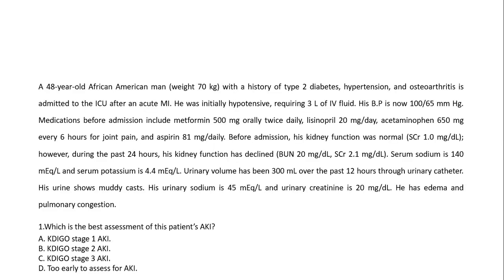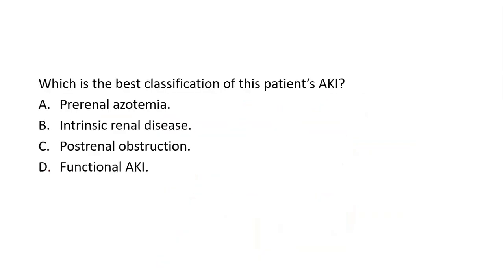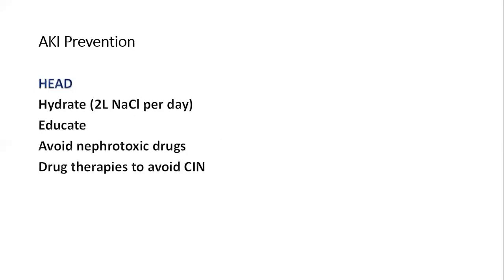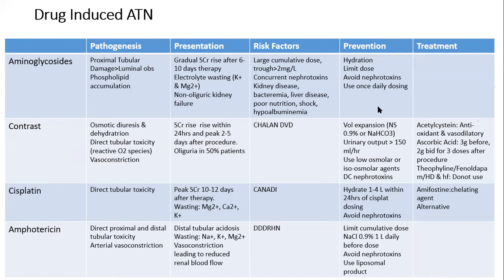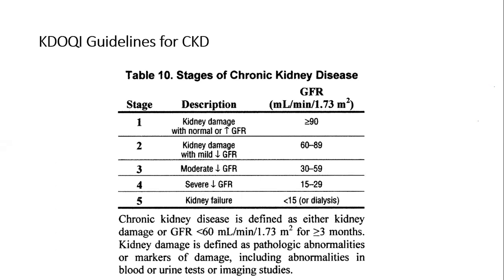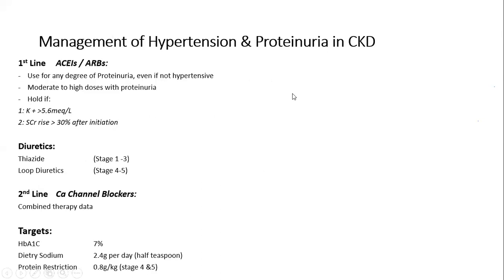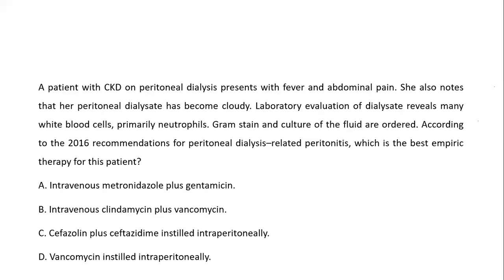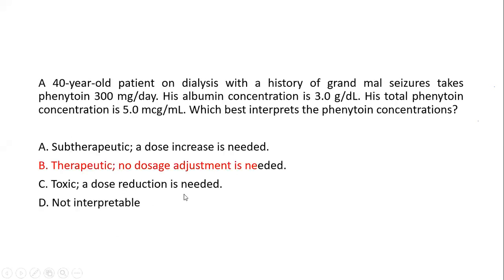BCPS Preparatory Lecture Series | Nephrology | Dr. Sidrah Andleeb | GBTPP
BCPS Preparatory Lecture Series by Giving Back to Pharmacy in Pakistan (GBTPP) presents an insightful and clinically enriched session on Nephrology by Dr. Sidrah Andleeb (Pharm.D, BCPS, AQ-ID, M.Phil) for BCPS Cohort–II.
This session delves into the intricacies of renal pathophysiology, pharmacotherapeutic management of kidney disorders, and evidence-based approaches to optimize renal dosing and patient outcomes.

Key Learning Points:

Pharmacotherapy of acute and chronic kidney diseases

Principles of renal dose adjustment and drug safety

Management of electrolyte and fluid balance in renal dysfunction

Understanding nephrotoxicity and strategies for its prevention

Integrating pharmacologic and non-pharmacologic interventions in nephrology care

A must-watch for BCPS candidates and healthcare professionals aiming to strengthen their clinical acumen in nephrology and ensure safe, evidence-driven pharmacotherapy for renal patients.